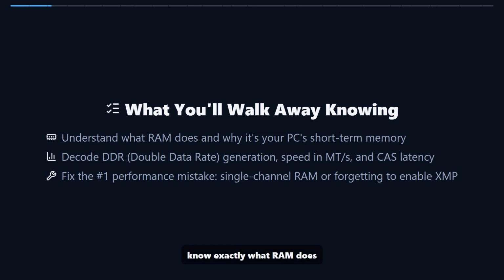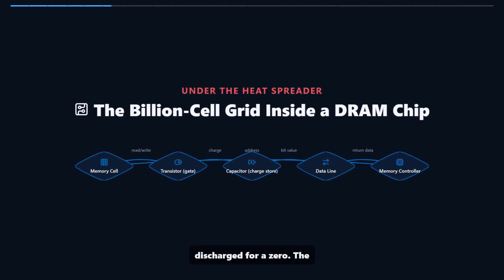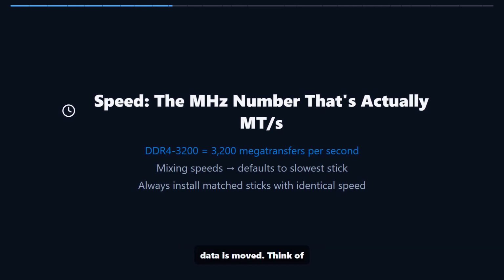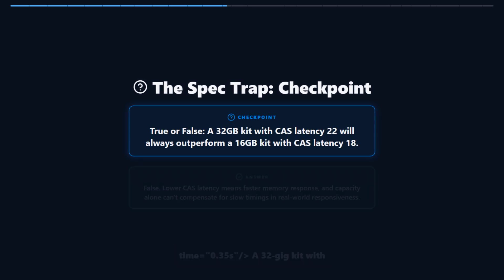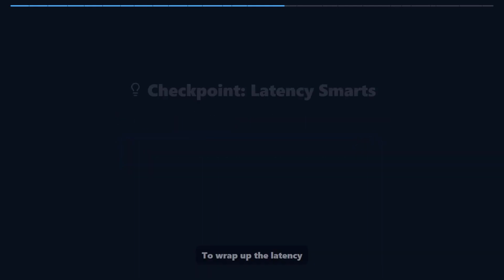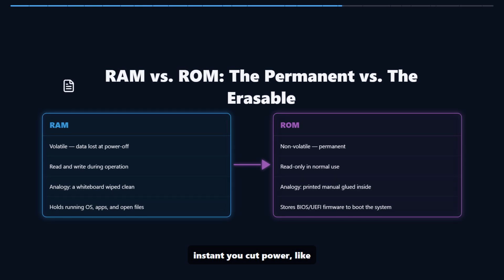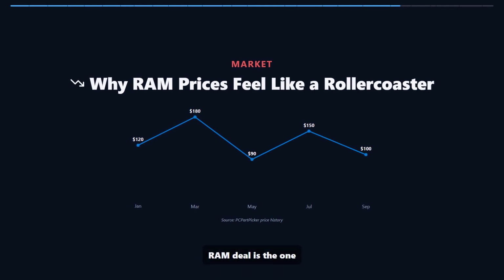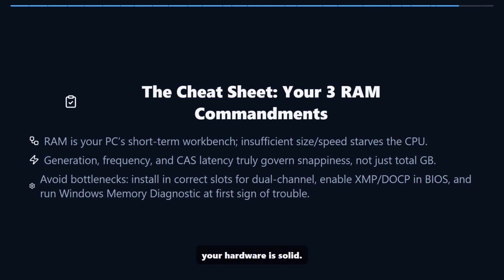RAM Explained for Beginners Speed, Capacity & How to Choose the Right Memory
Your PC’s performance isn’t just about the CPU—RAM is the secret engine. Learn what RAM does, how to read speed and latency specs, and avoid the #1 upgrade mistake that will kill your system.

0:00 Welcome to Hired in IT
0:40 The Silent Performance Killer
1:22 What You'll Walk Away Knowing
2:06 The Workspace Analogy
2:44 Why We Needed RAM in the First Place
3:24 The Billion-Cell Grid Inside a DRAM Chip
4:04 Checkpoint: The DRAM Cell
4:34 SRAM vs DRAM: The Real Difference
5:16 How RAM Evolved: DDR Through DDR4
5:51 Speed: The MHz Number That's Actually MT/s
6:34 Latency: The Four‑Digit Number Nobody Talks About
7:07 The Speed‑vs‑Latency Showdown
7:52 The Spec Trap: Checkpoint
8:12 Verify Your RAM Speed in Task Manager
8:47 Query RAM Details with WMIC
10:11 Checkpoint: Latency Smarts
10:38 Dual Channel: Turn Two Sticks into a Superhighway
11:35 Checkpoint: Latency vs. Clock Speed
12:09 RAM vs. ROM: The Permanent vs. The Erasable
13:05 The Speed Hierarchy: RAM vs. SSD vs. Hard Drive
14:07 Why RAM Prices Feel Like a Rollercoaster
14:31 Checkpoint: Dual Channel & Speed Basics
14:53 DRAM vs. SRAM: The Two Flavors
15:36 Checkpoint: DRAM vs SRAM
15:48 The Cheat Sheet: Your 3 RAM Commandments
16:40 Next Up: SSD vs. HDD – The Storage Showdown
17:31 Go Build Something

📚 Full series: IT Fundamentals Masterclass
  Part 1: What’s Inside a Computer? Components Explained for IT Beginners
  Part 2: CPU Explained for Beginners: Cores, Threads & How to Choose the Right One
▶ Part 3: RAM Explained: The Beginner's Guide to Computer Memory (Speed, Capacity, and Why Your PC Feels Slow)
  Part 4: SSD vs HDD: The Real Difference (and Which One You Should Choose)
  Part 5: Motherboards Explained
  Part 6: Power Supplies
  Part 7: GPUs Explained
  Part 8: BIOS vs UEFI
  Part 9: Peripherals and Device Drivers
  Part 10: Build Your First PC from Start to Finish (No Experience Needed)
  Part 11: Monitors and Display Technologies
  Part 12: Cooling Systems and Thermal Management
  Part 13: Storage Interfaces and Form Factors
  Part 14: Fix Any Dead PC: The Systematic Hardware Troubleshooting Method
  Part 15: USB and Thunderbolt: Versions, Speeds, and Connectors